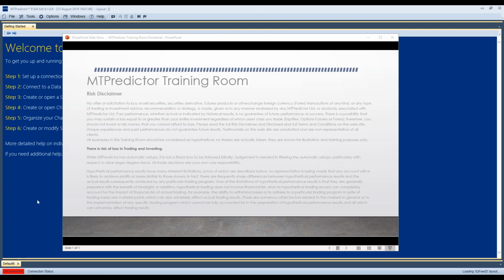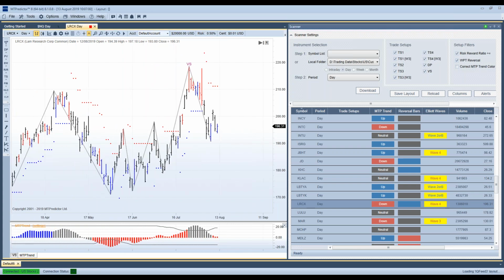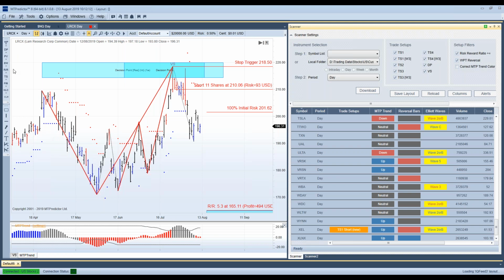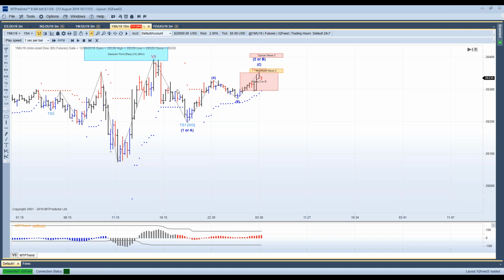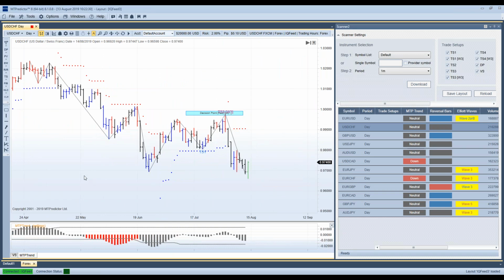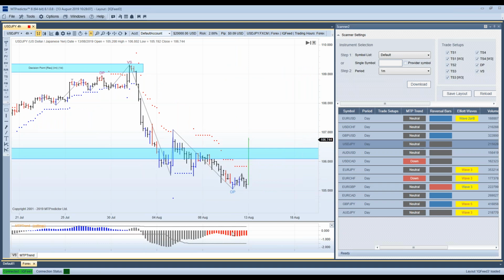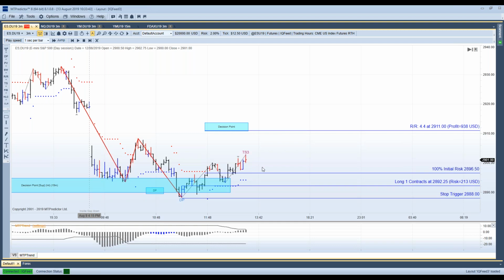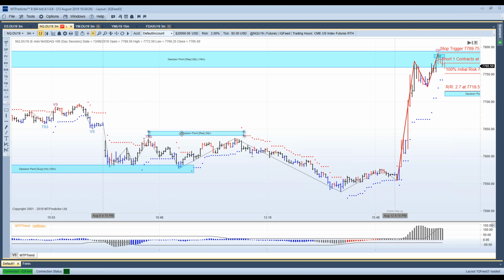MTPredictor Training Room for Aug 13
MTPredictor Training Room for Aug 13. EOD US Stocks